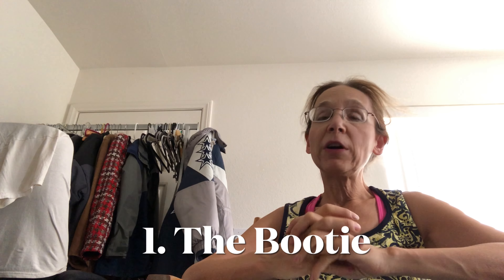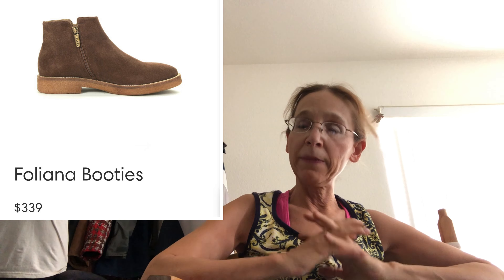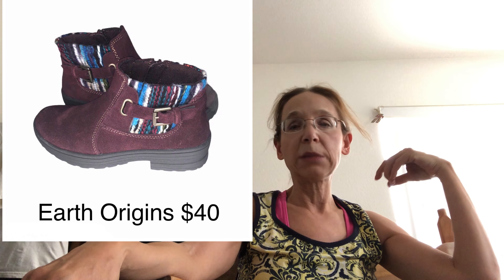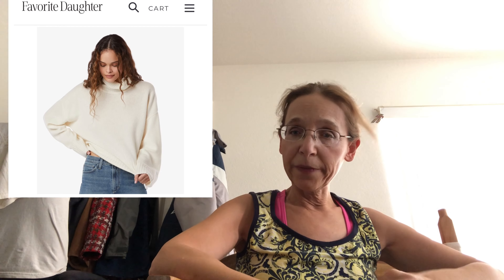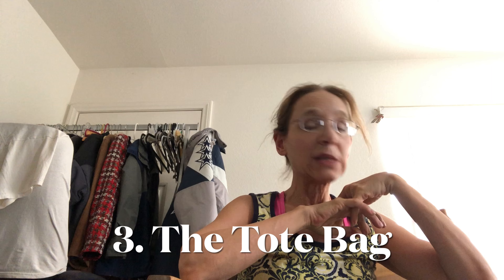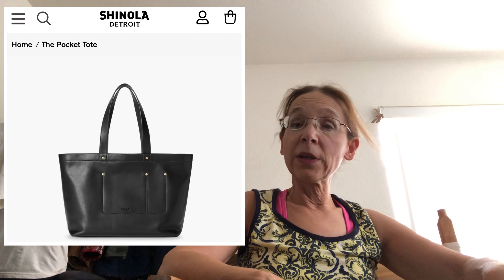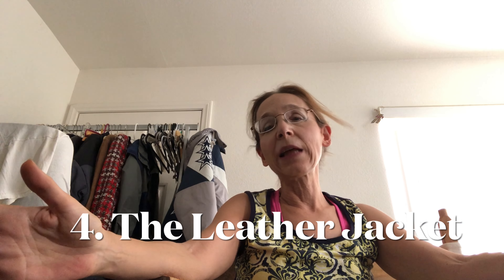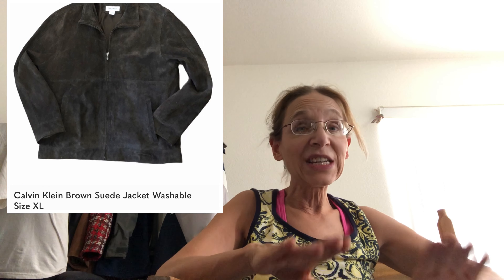Reseller Journal - Thrifted Fall Fashion Budget Friendly Back To School Styles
Thrifted Fall Fashion/Back-To School Styles Collaboration